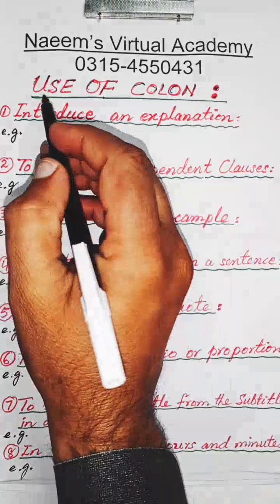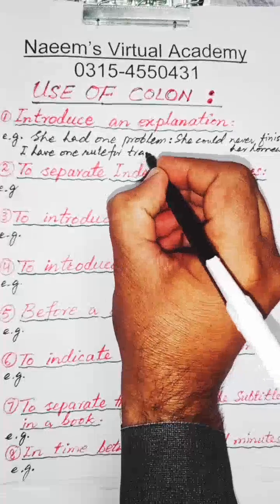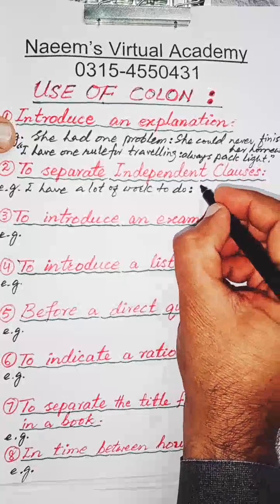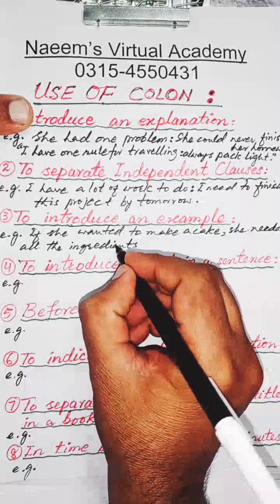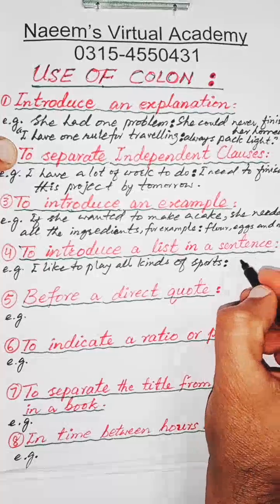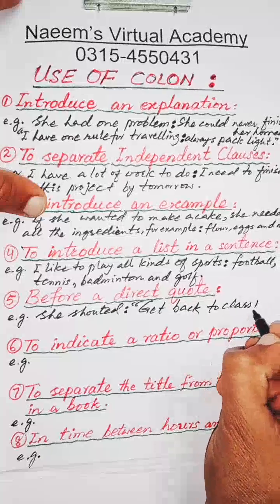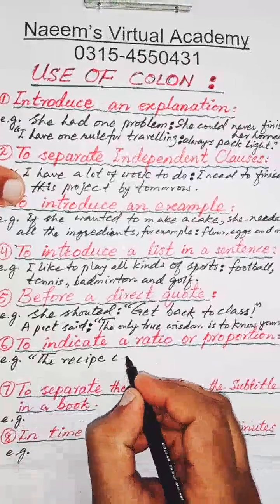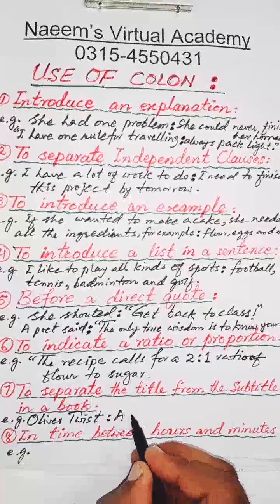Uses of Colon